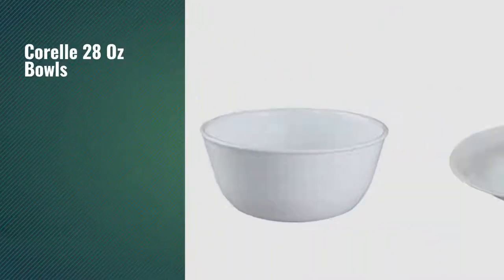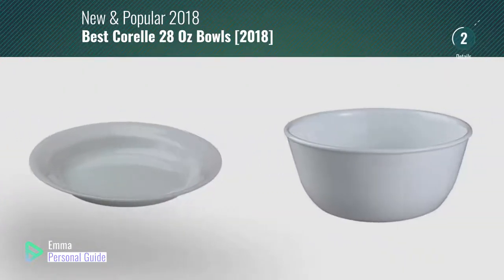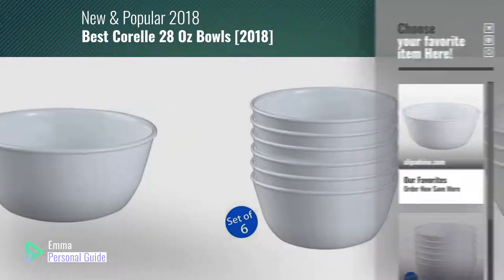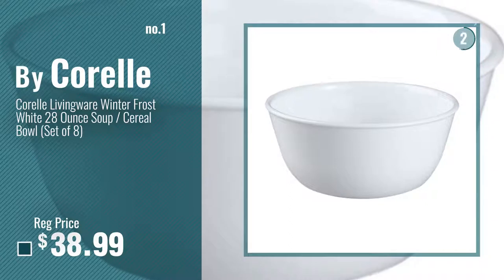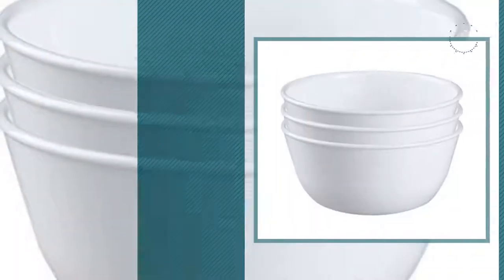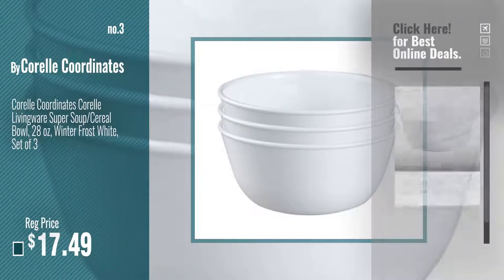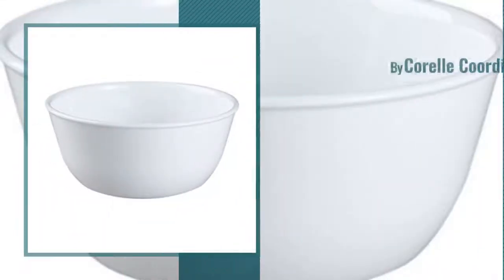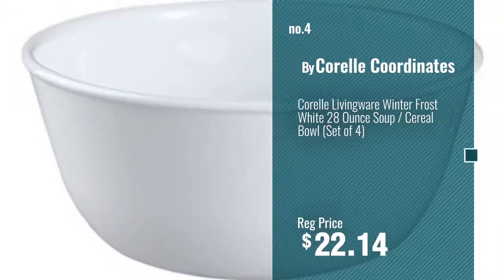Best Corelle 28 Oz Bowls [2018]: Corelle Livingware Winter Frost White 28 Ounce Soup / Cereal Bowl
New! 2019 Black Friday / Cyber Monday Cereal Bowls Deals and Updates.

Black Friday / Cyber Monday Corelle Livingware Winter Frost White 28 Ounce Soup / Cereal Bowl (Set of 8) by Corelle

Black Friday / Cyber Monday Corelle Livingware 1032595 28-Ounce Super Soup/Cereal Bowl, Winter Frost White - Set of 6 by Corelle Coordinates

Black Friday / Cyber Monday Corelle Coordinates Corelle Livingware Super Soup/Cereal Bowl, 28 oz, Winter Frost White, by Corelle Coordinates

Black Friday / Cyber Monday Corelle Livingware Winter Frost White 28 Ounce Soup / Cereal Bowl (Set of 4) by Corelle Coordinates

Black Friday / Cyber Monday Corelle Impressions 28oz/828mL Wide Rim Entree Bowl 4 pack Winter FrostWhite by Corelle

Black Friday / Cyber Monday Corelle Livingware 28-Ounce Super Soup/Cereal Bowl, Red Band (3 Bowls) by Corelle

Black Friday / Cyber Monday Corelle Livingware 28-Ounce Super Soup/Cereal Bowl, Navy Blue (3 Bowls) by Corelle by Corelle Coordinates